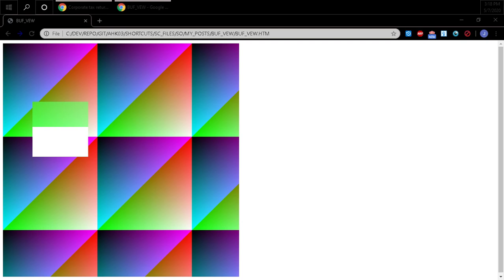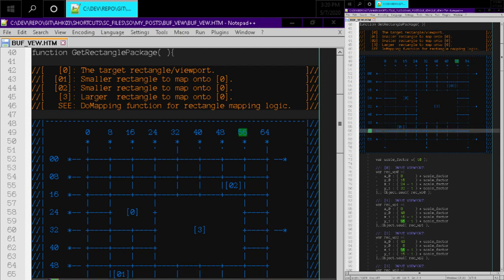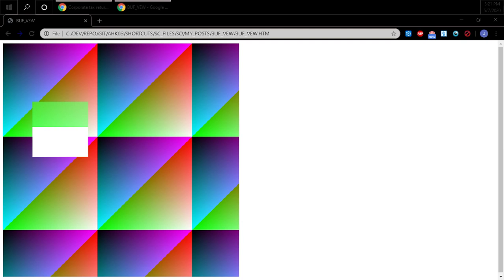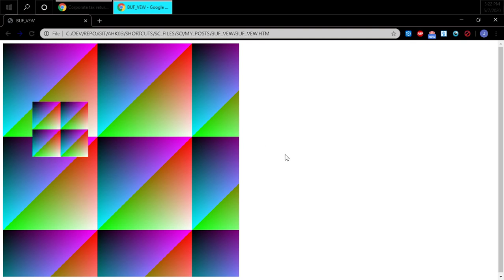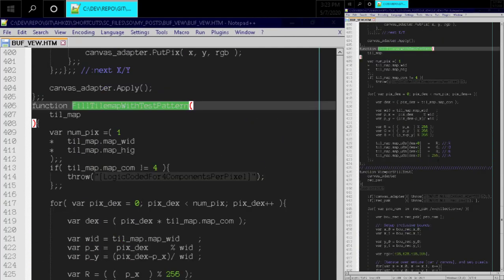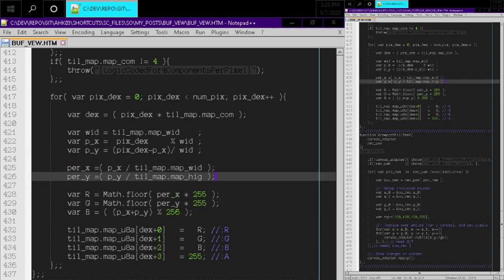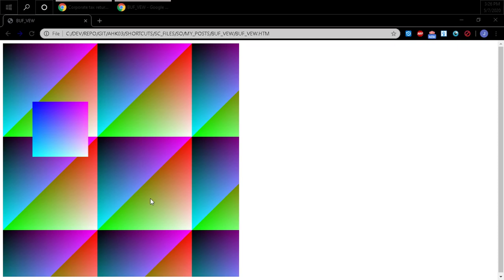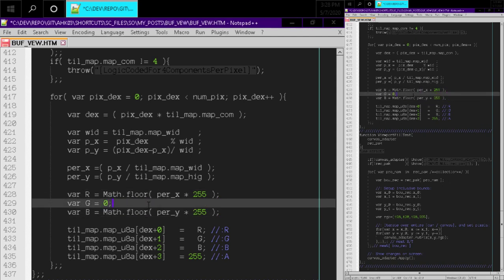[0x11]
[0x11]:BUF_VEW:06: Off Screen Viewport Data Sampling. HTML5.
var cur_playlist="[02]:BUF_VEW"
var prv_playlist="[01]:REC_MAP"